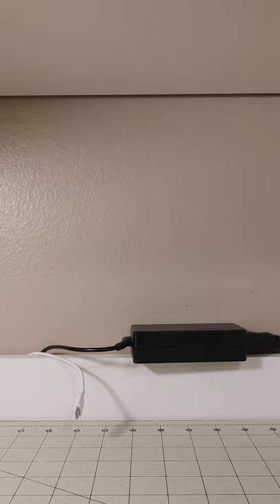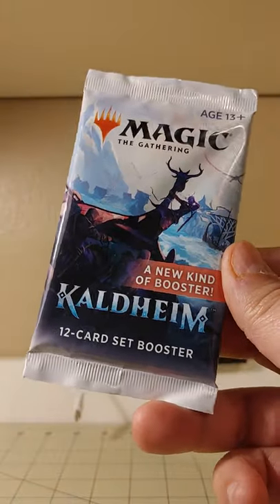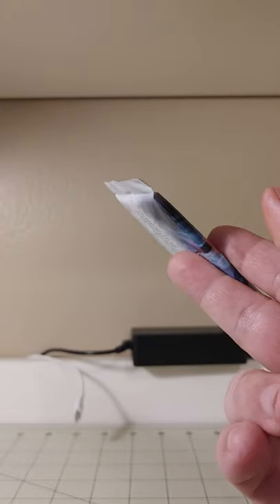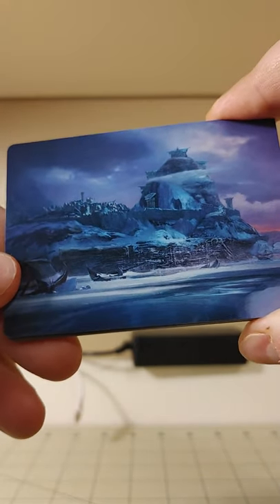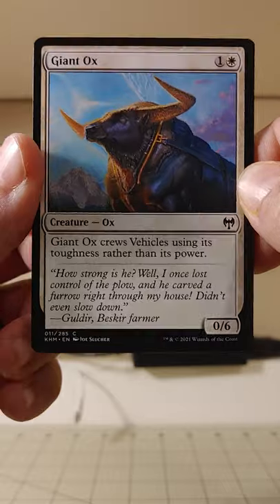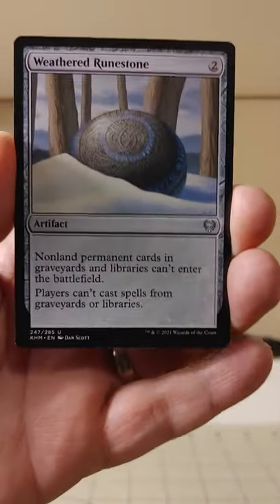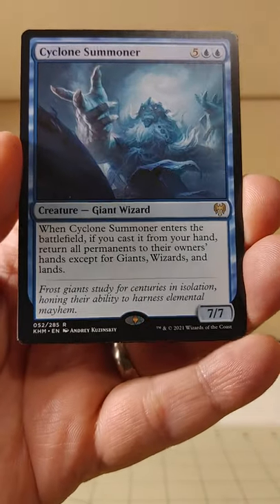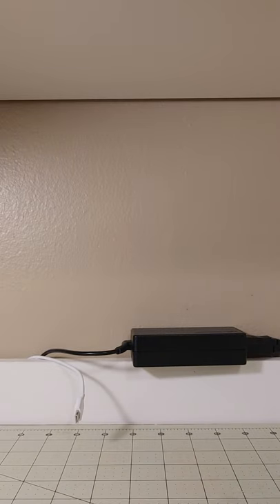Uncle Roundy Cracks a Pack #13 (Kaldheim Set Booster #5)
Is it worth it to take a chance on a pack that strayed from its peers, or is my sympathy misplaced?

I was correct in thinking we'd seen Cyclone Summoner once already. We pulled it from the only Kaldheim draft booster we've opened to date (episode 5). Astoundingly, it has managed to go down in value since then to 14 cents, from its previous price of 15 cents.

Pretty much as bad as a set booster gets.